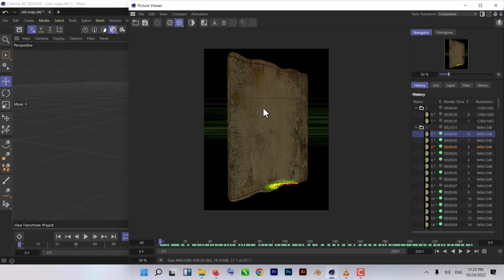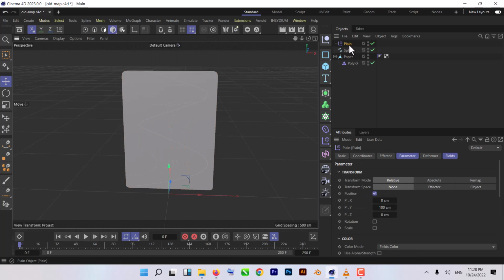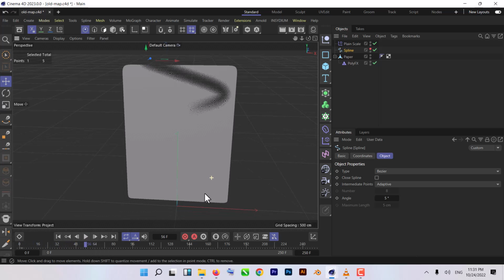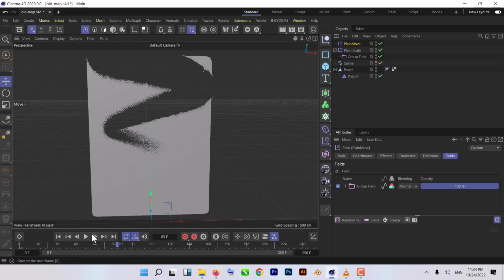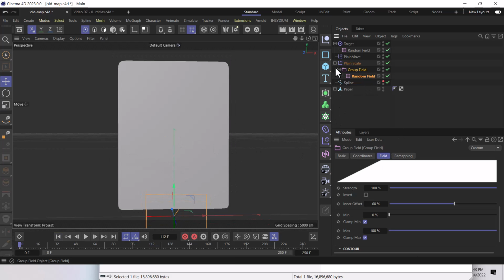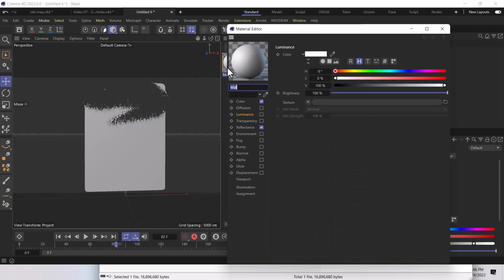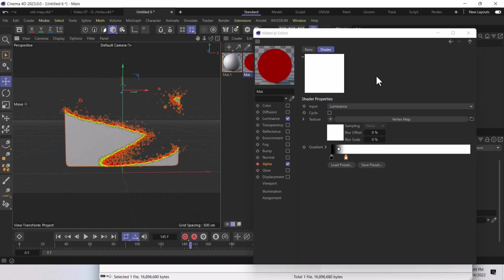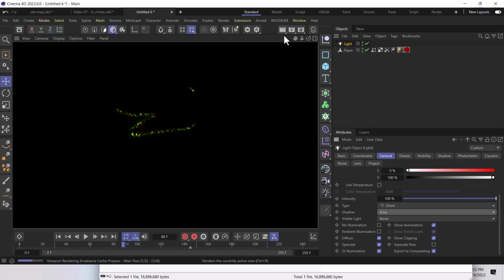Cinema 4d 2023 Burning/Dissolve Tutorial For Beginners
In this video, I will show you how to create a dissolving or burning effect in cinema 4d without any plugin